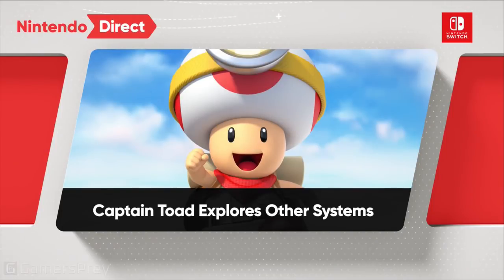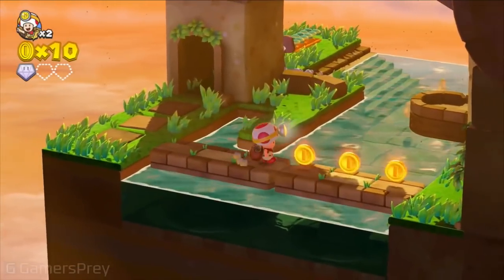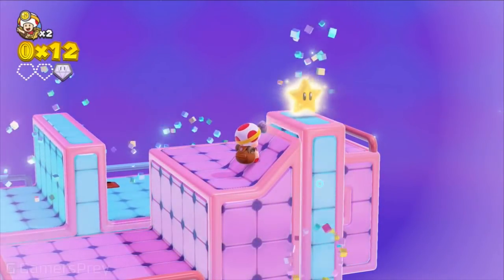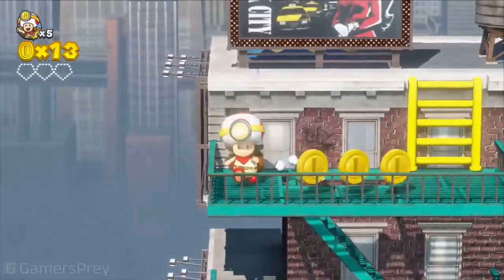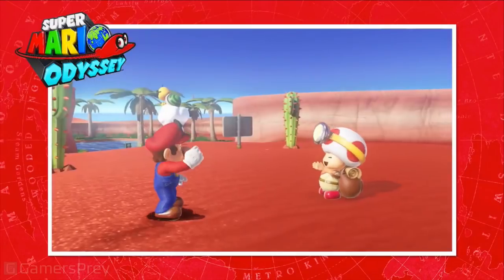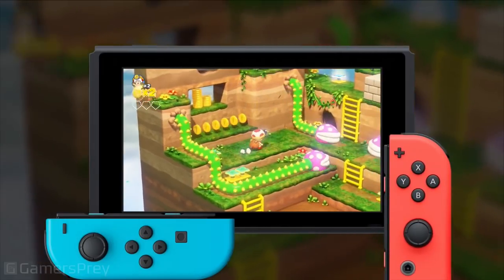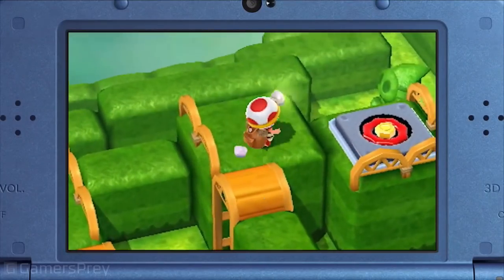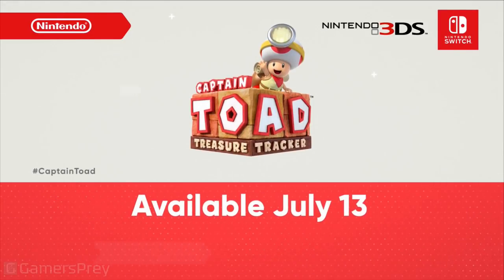Captain Toad: Treasure Tracker - Switch & 3DS Reveal Trailer [HD]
Switch & 3DS Reveal Trailer of Captain Toad: Treasure Tracker.